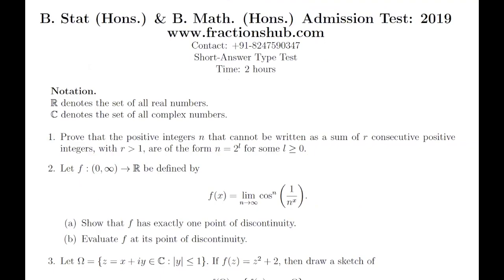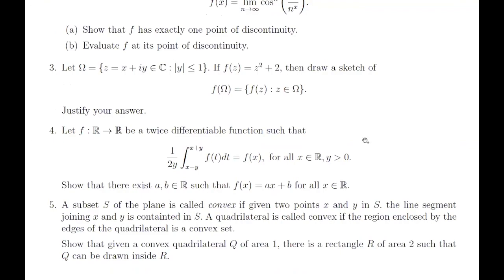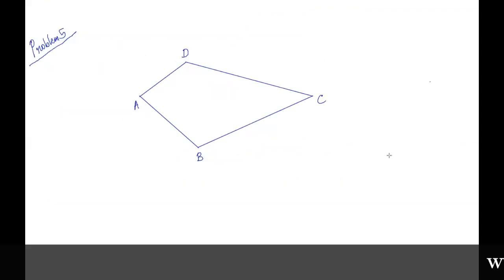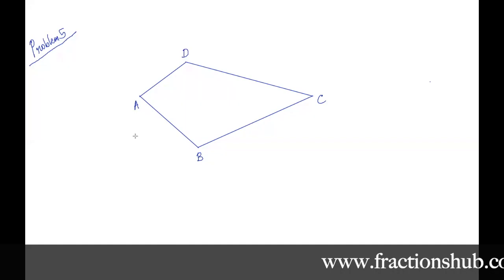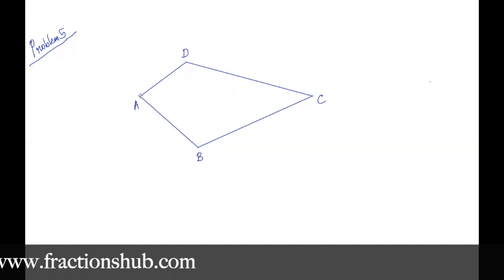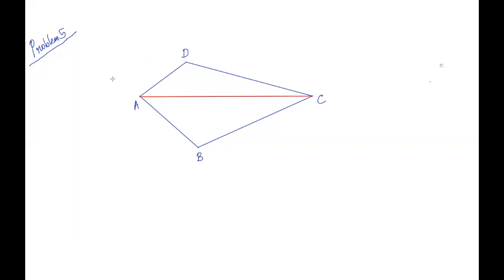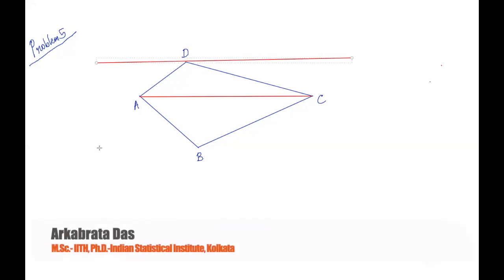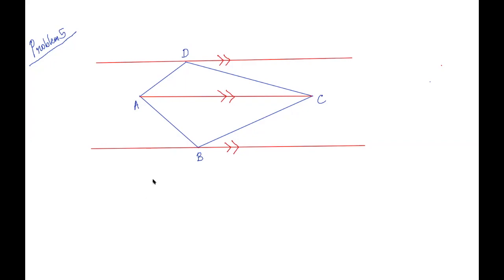Indian Statistical Institute, ISI BStat/BMath 2019 Solution & Discussion: Problem 5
Geometry and Construction
A subset S of the plane is called convex if given two points x and y in S, the line segment joining x and y is contained in S. A quadrilateral is called convex if the region enclosed by the edges of the quadrilateral is a convex set.
Show that given a convex quadrilateral Q of area 1, there is a rectangle R of area 2 such that Q can be drawn inside R.